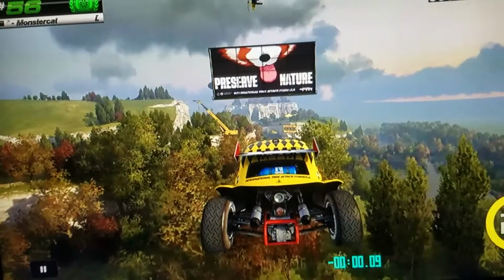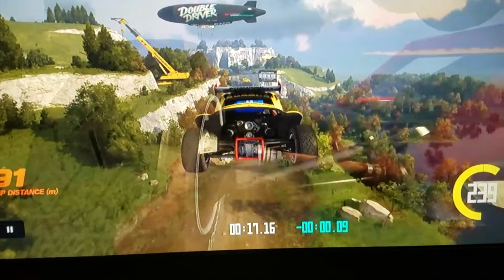TMT- Trackmaster Tutorial 56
Time consuming but not impossible.